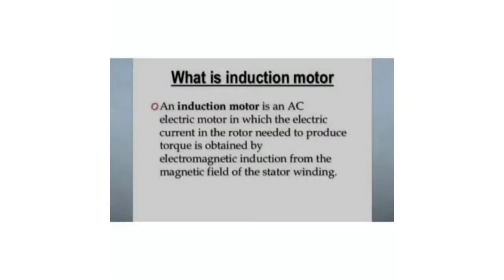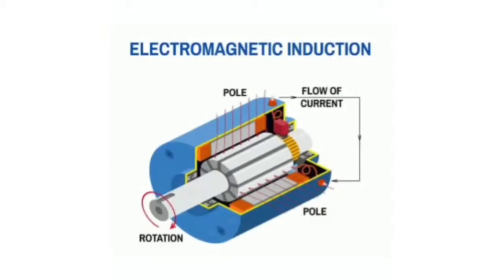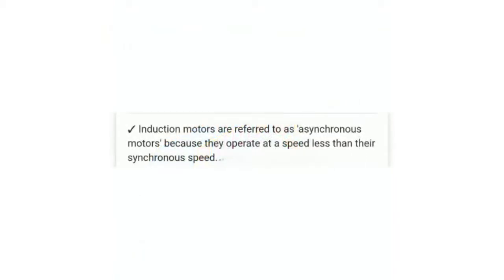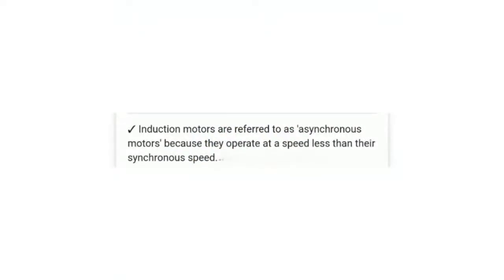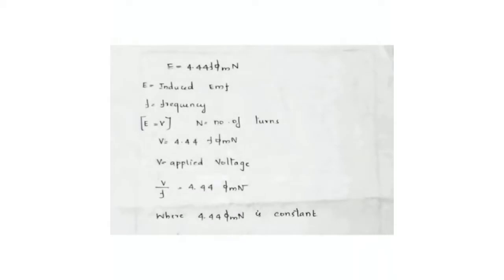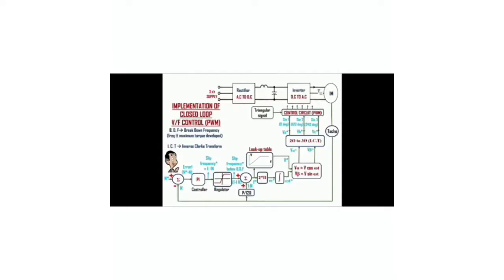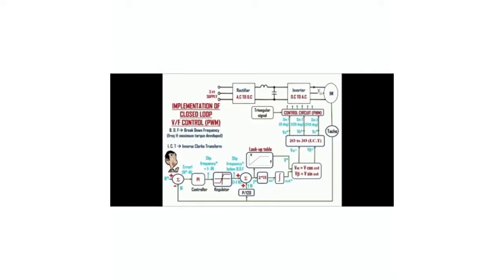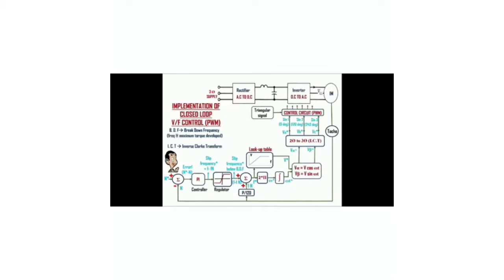Ram Babu V / 710418105021 / V/F Control of Closed loop IM / EEE IV